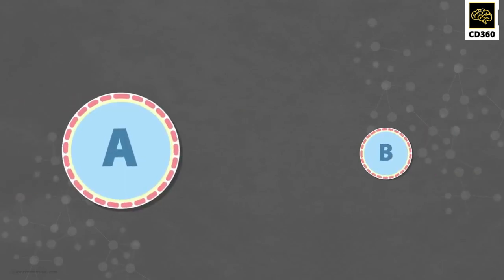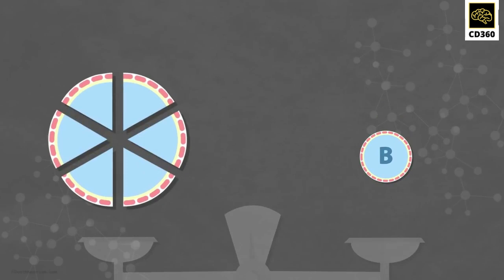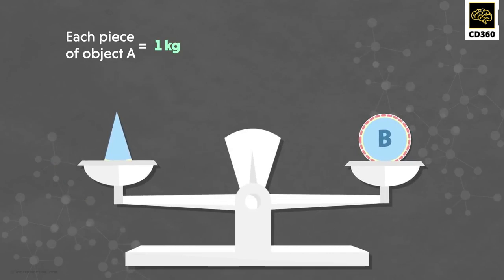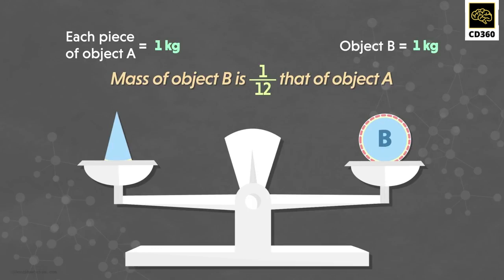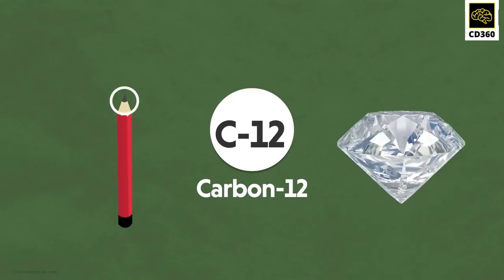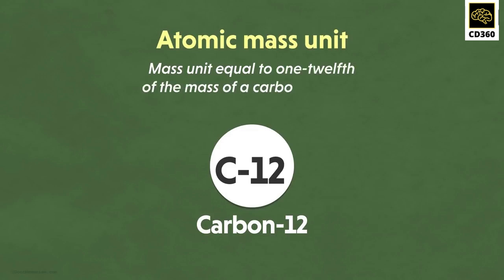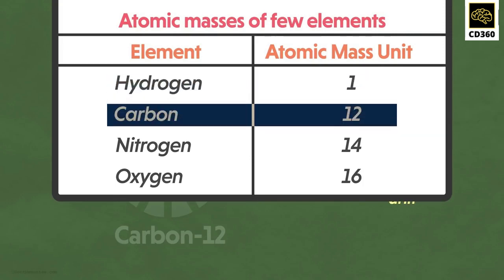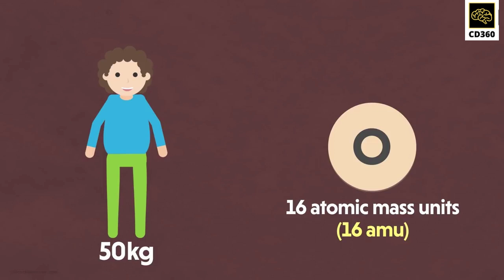Measuring Atomic Mass